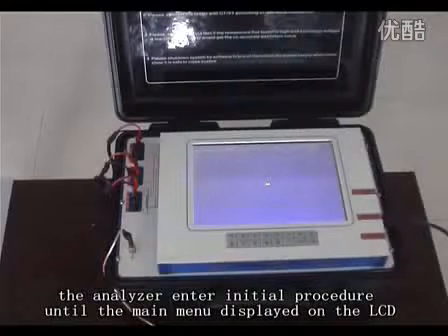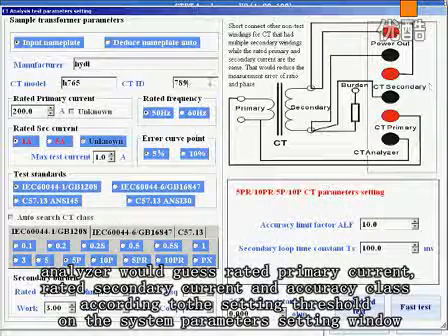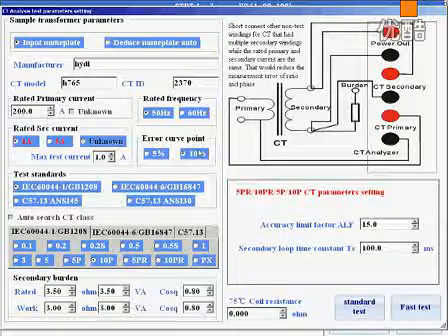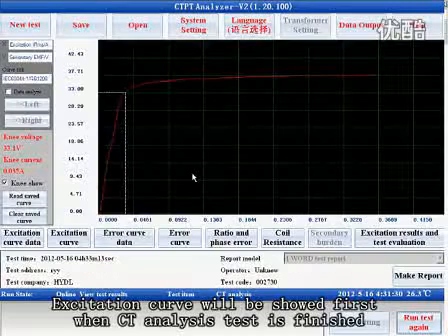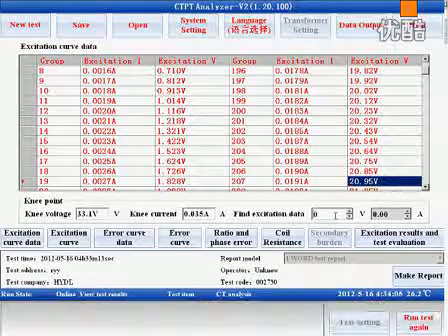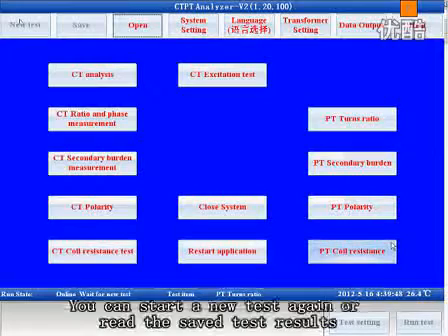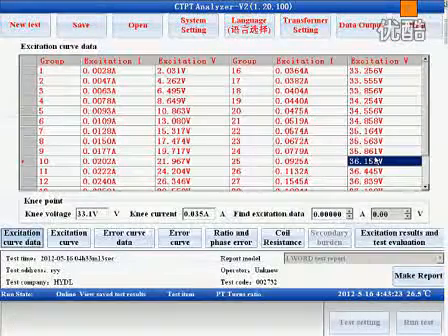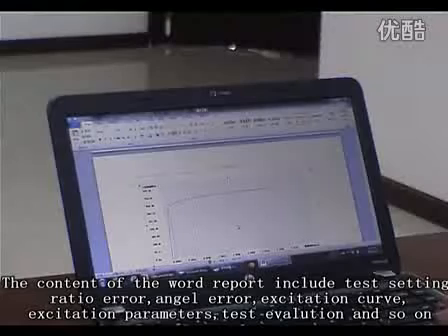HYVA 404 CT PT analyzer Operating Video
Application of CT PT Analyzer
Tests for Current Transformer:
1) Testing multiple taps/ratio on a CT
2）Excitation curve and parameters test
3）Turns ratio test
4）Ratio and phase error test
5）Polarity mark check
6）Winding resistance measurement
7）Secondary loop burden measurement
8）Error line curve test for protection CT
9）Transient CT parameters test
10）CT nameplate guess
11) Saturation hysteresis loop curve measurement

Tests for Voltage Transformer:
1) Turns ratio and phase angle error test
2) Polarity test
3) Secondary burden test
4) Winding resistance test

Applications of CT PT Analyzer:
1) CT nameplate check
2) CT parameters check in work burden
3) CT transient parameters analysis
4) CT ratio and phase error calibration
5) PT routine test